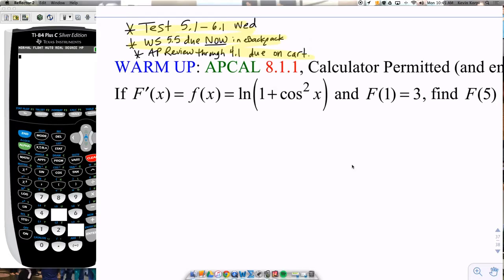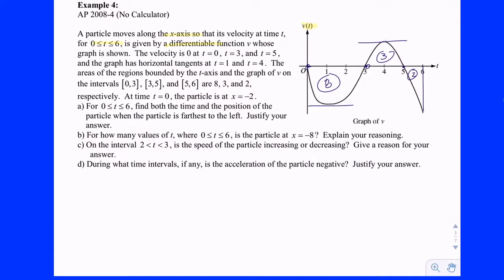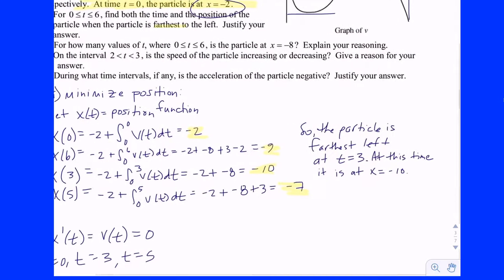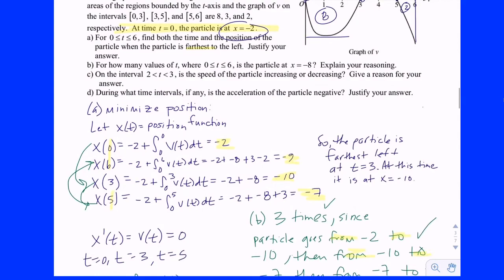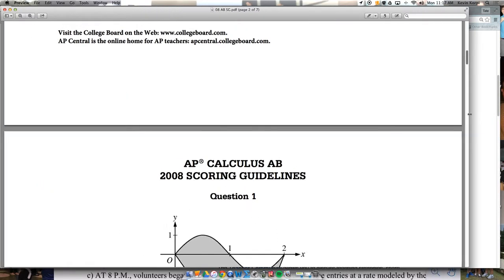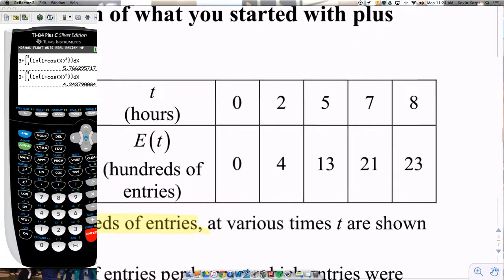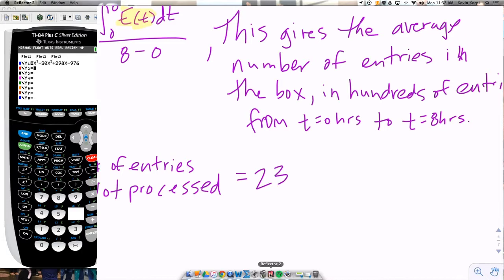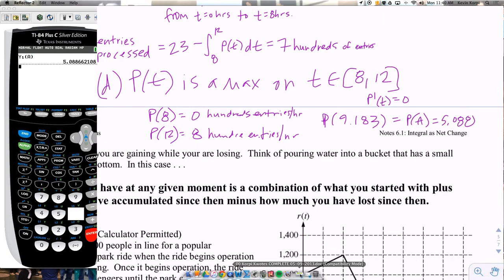AP Cal 6.1 Ex 4-5